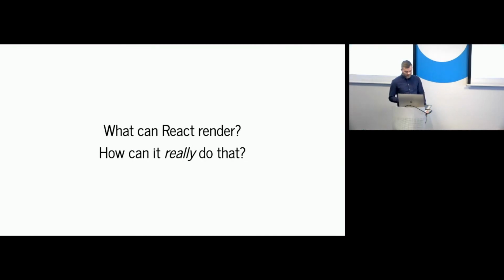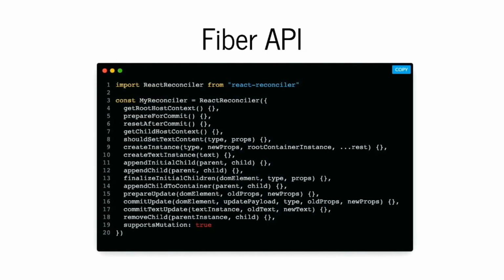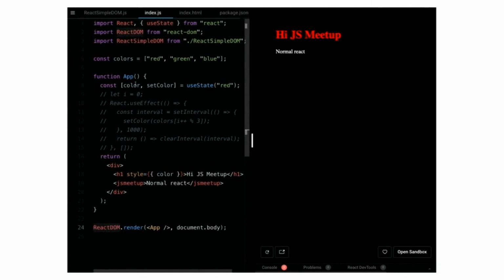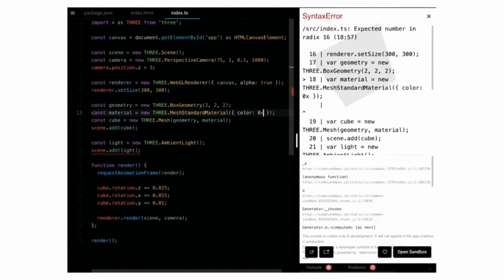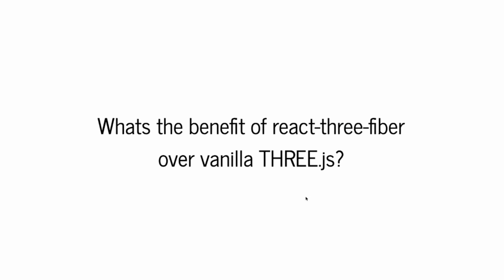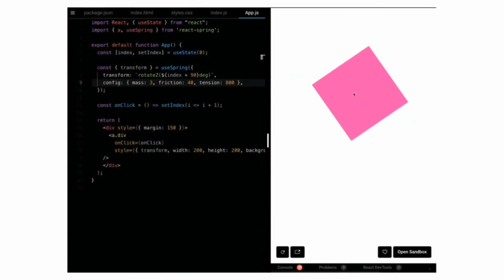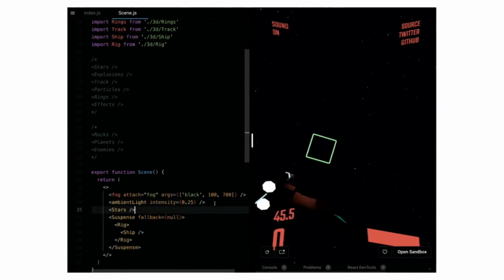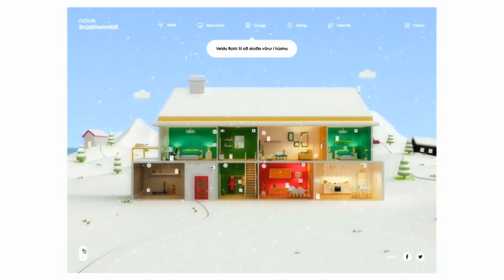React - what can it render? by Birkir Rafn Guðjónsson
Recorded on JS Iceland Meetup, 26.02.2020.